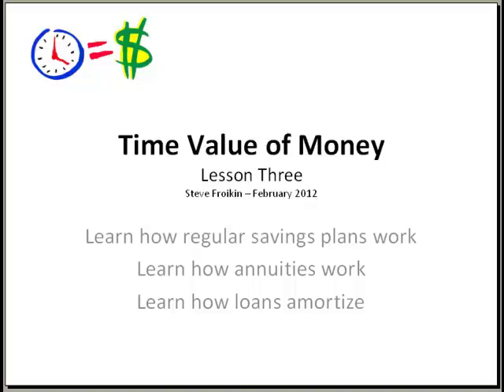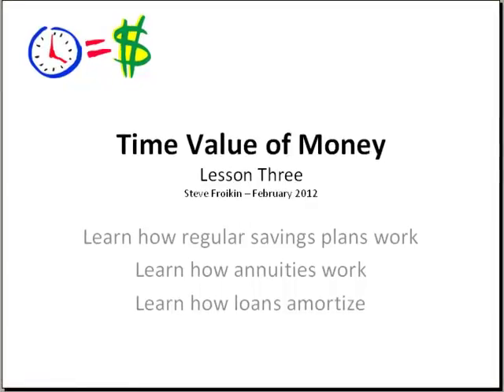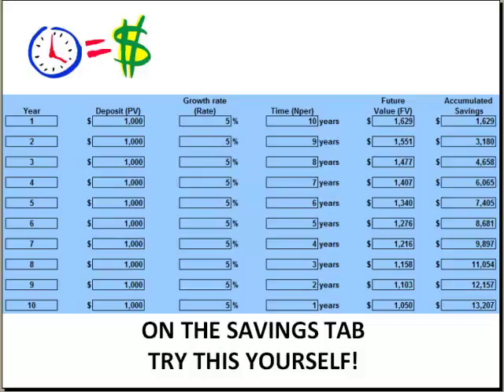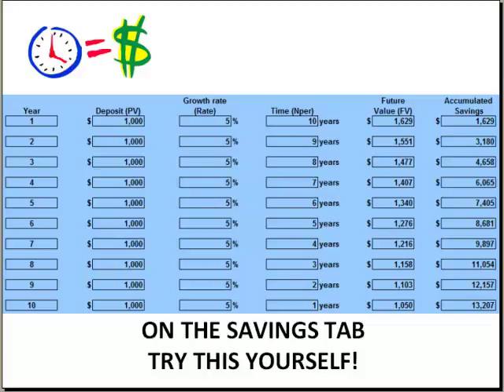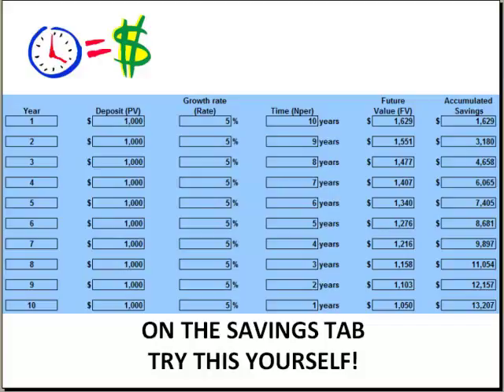Steve's Time Value $_Lesson 3A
Savings plans